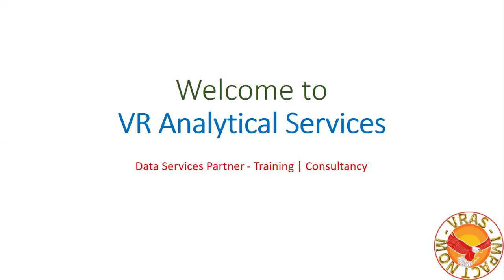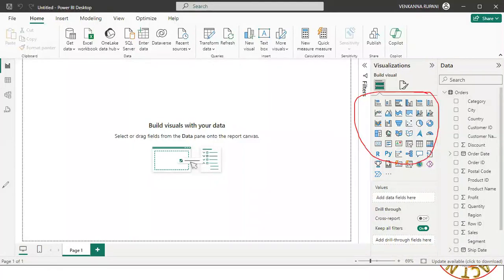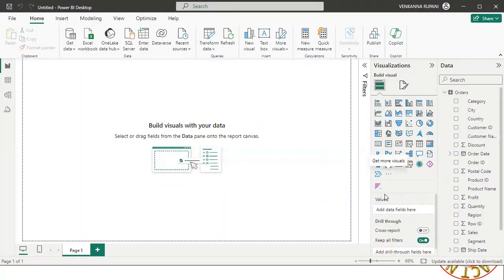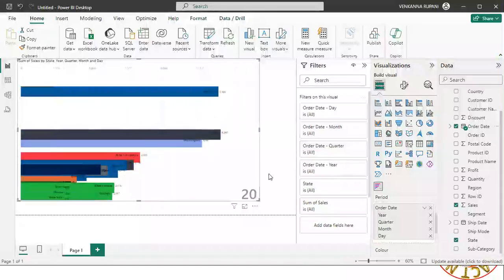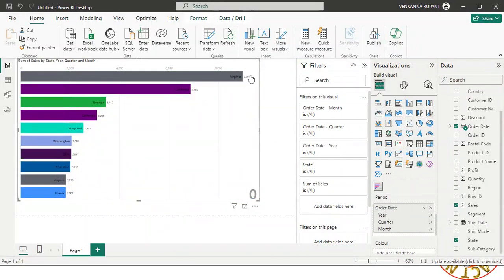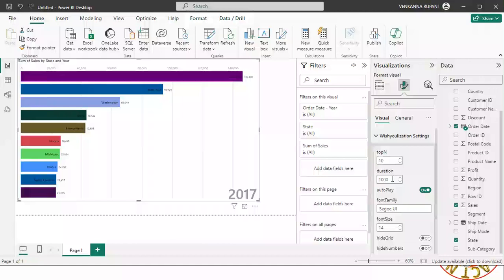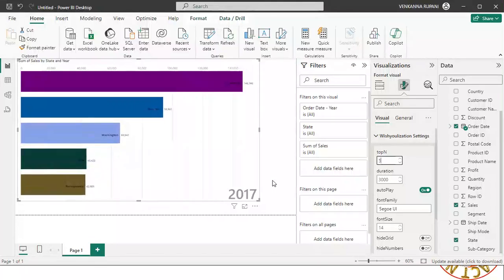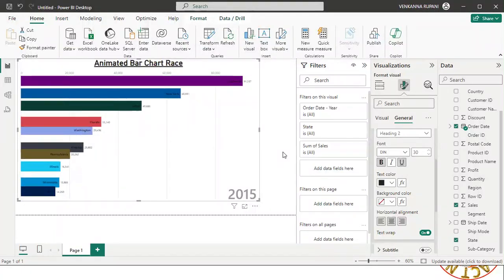Animated Bar Chart Race using Power BI Desktop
In this video, you'll learn how to create an Animated Bar Chart Race using Power BI Desktop.

1. See how the categorical variables like states/categories change over a period of time in a bar chart.
2. Choose the time period like day, month, quarter or year.
3. Customize the duration / speed at which the visual changes.
4. Select Top N Categories (like Top 5, Top 10, etc.).